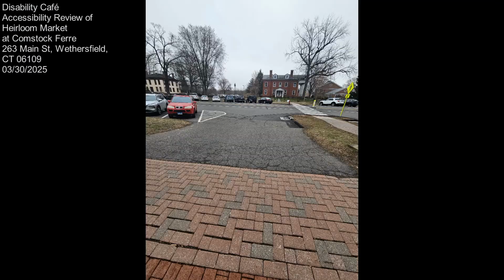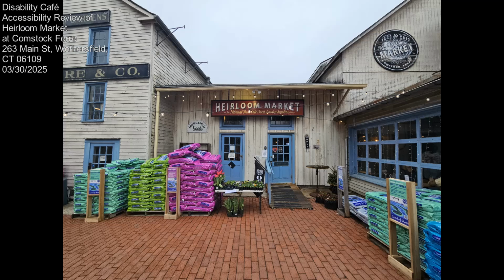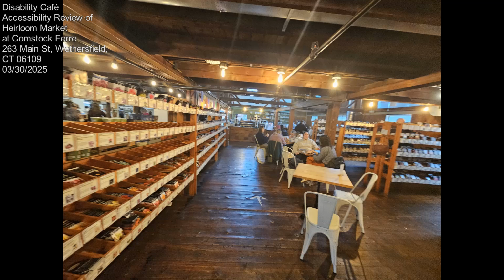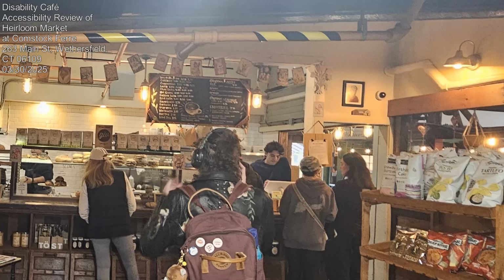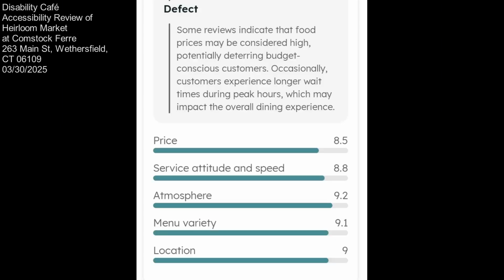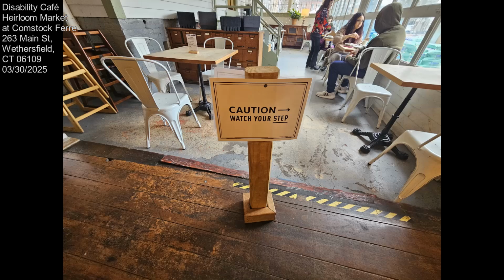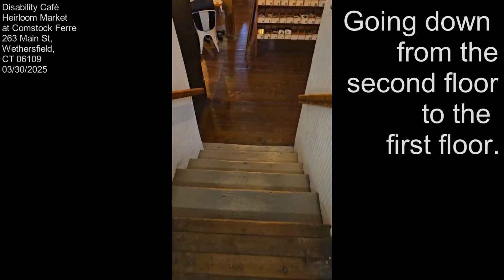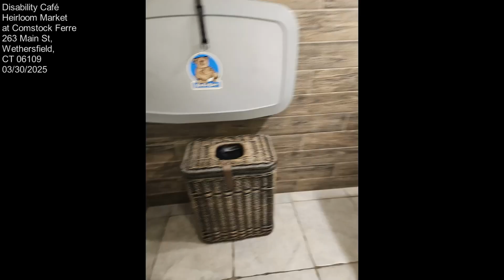Handicap Accessibility Review of The Heirloom Market at Comstock Ferrer Wethersfield CT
On 03/30/2025, Disability Café visited The Heirloom Market at Comstock Ferre.  While it is a lovely place it is not very accessible.  I can say there are dangers at this location that should be addressed immediately.
1. The Wheelchair Ramps are in awful condition.
2. The front door is difficult to access pulling forward while on the ramp.
3. The floor is unsafe.
4. 100% of the steps are unsafe.
5. People with disabilities do not have access to the whole business like everyone else.
Heirloom Market History:
Heirloom Market at Comstock Ferre opened January 20th, 2016. The natural foods grocery store and café will take the “farm to table” concept a step further and deeper into “seed to plate.” The Market features local, organic, GMO free groceries and basic household items as well as gardening supplies and Baker Creek’s heirloom seeds.

In the café, locally roasted coffee and espresso drinks are served as well as freshly baked pastries and breads. Hand-crafted breakfast and lunch sandwiches, panini, soups, and salads are on the seasonal locally sourced menu.

The seed and garden center houses all of Baker Creek’s heirloom seed varieties and basic gardening supplies.

Disability Café- With Your Hosts Maryann Colón & Friends
Credits - Original Music by, Maryann Colón & Numan Senman
"Monsters Gurl" "My Mr. Shell"
Production by Disability Café & HANZ The Rock N Roll Poochon.
Photographs shot by Maryann C (Nikon D7000 18mm-140mm lens) Videos and Photographs shot by Maryann C (Nikon D7000 18mm-140mm lens) Video by Maryann C (Samsung SG23)